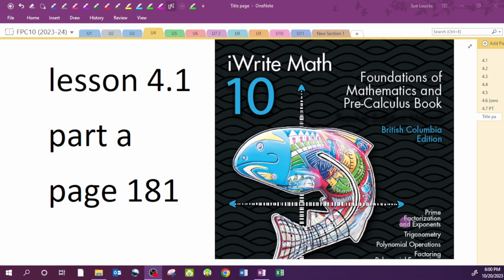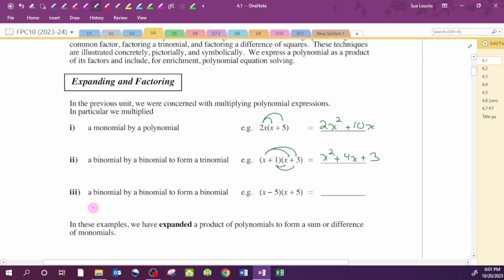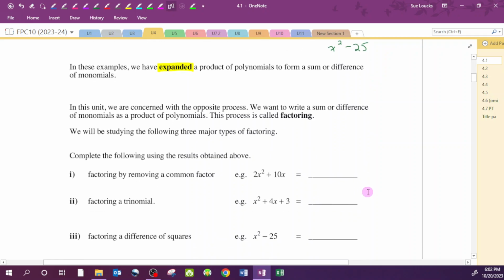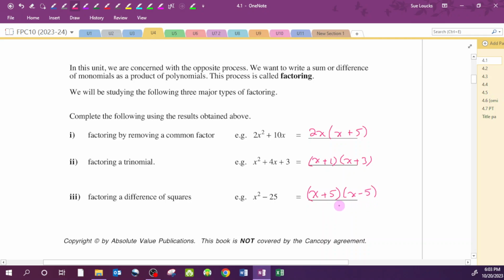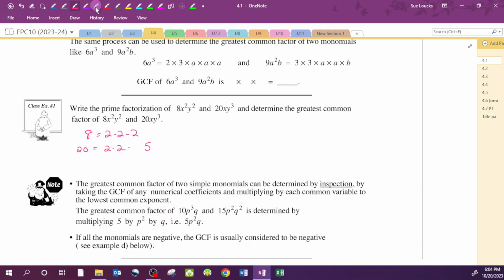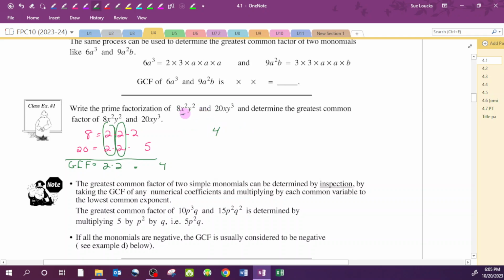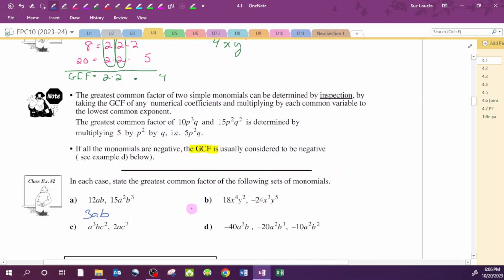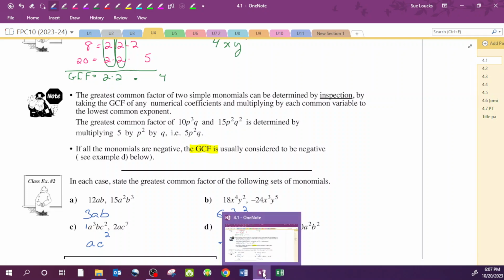FPC10 Lesson 4.1a Common Factors